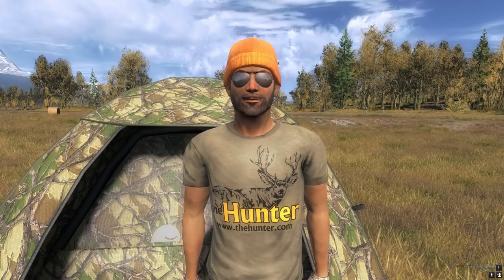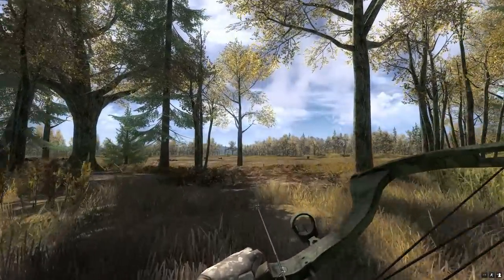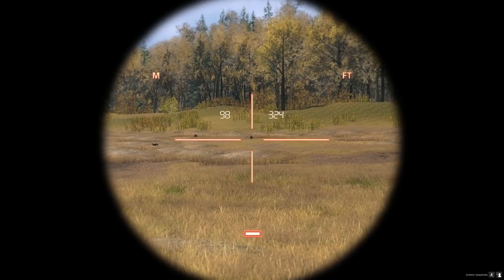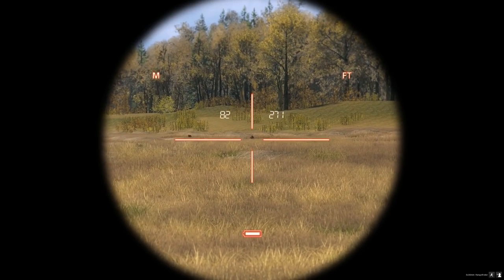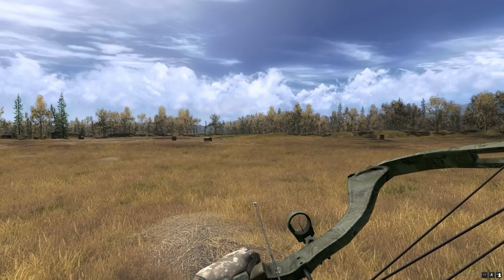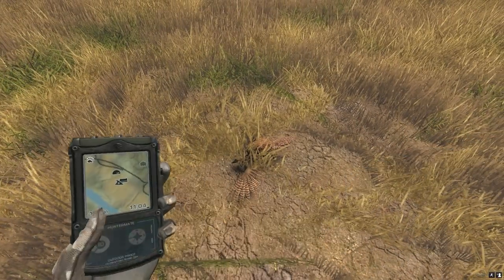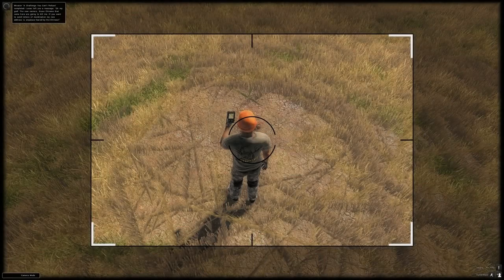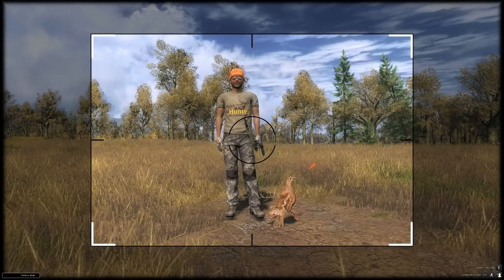theHunter Classic - A Challenge You Can't Refuse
hi this is ronMctube today we are doing the last pheasant mission called " A Challenge You Can't Refuse " few people have asked me how to do this mission so i thought id video it .